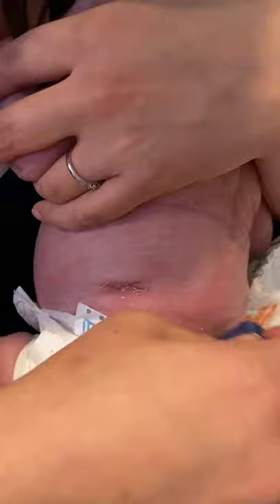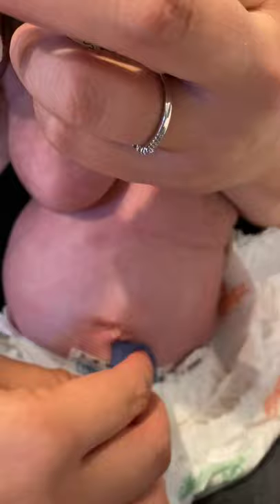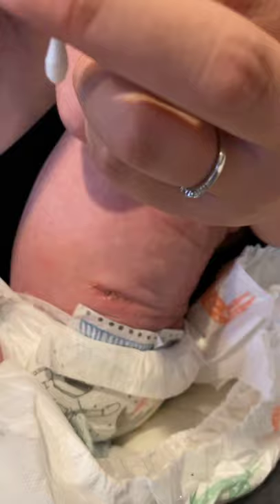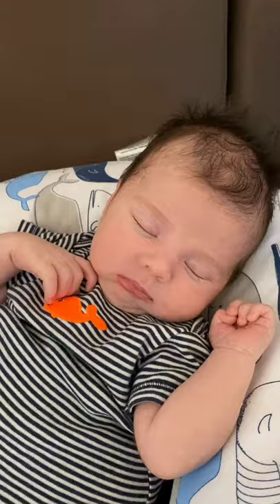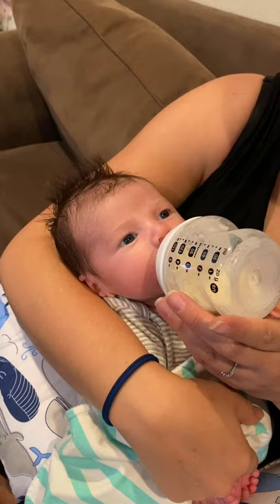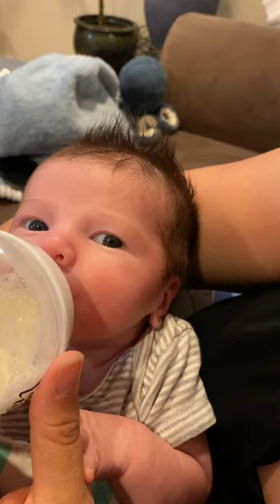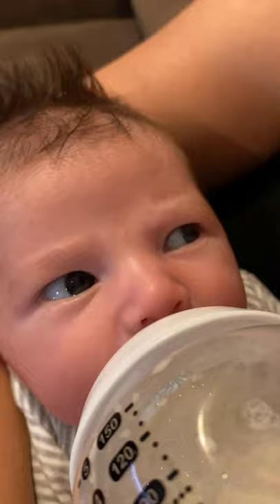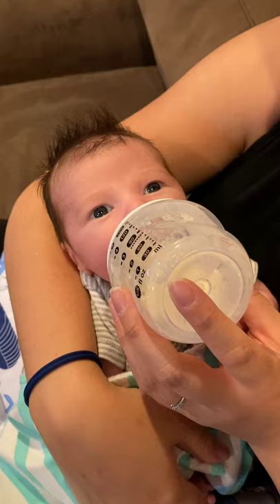Connor update 5.19.2020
Connor update and more details on his pyelostomy